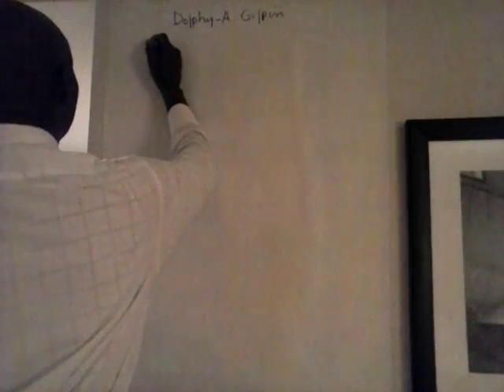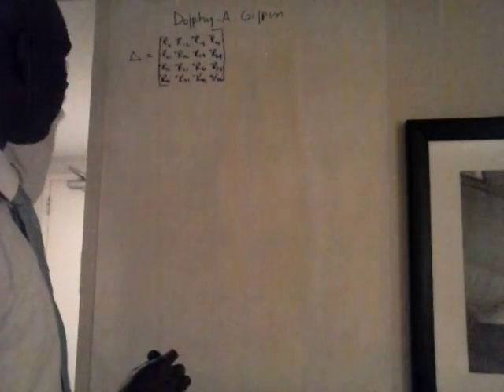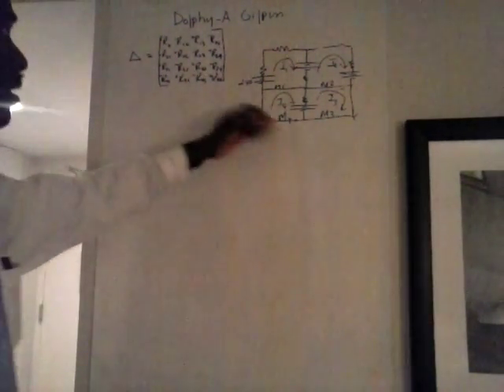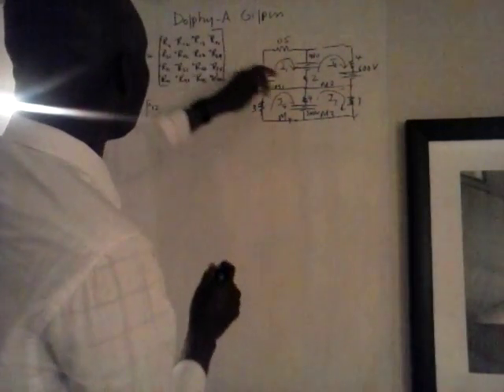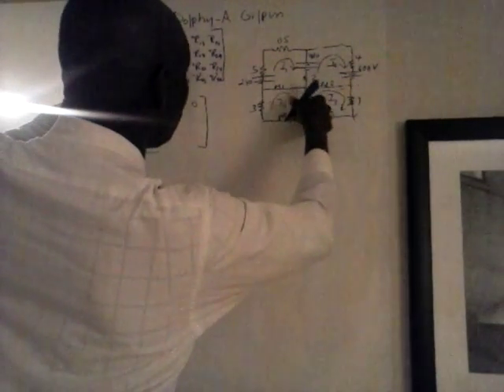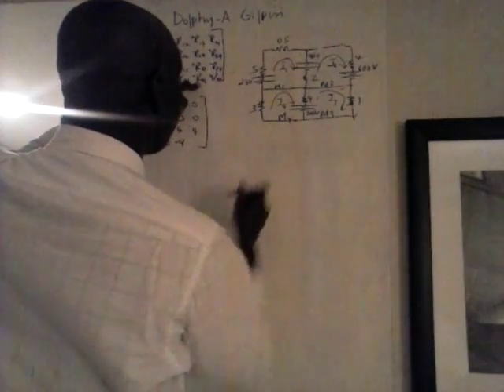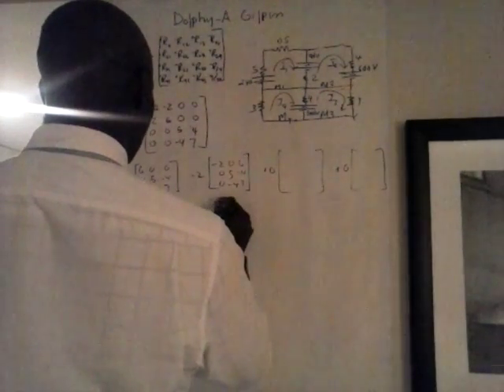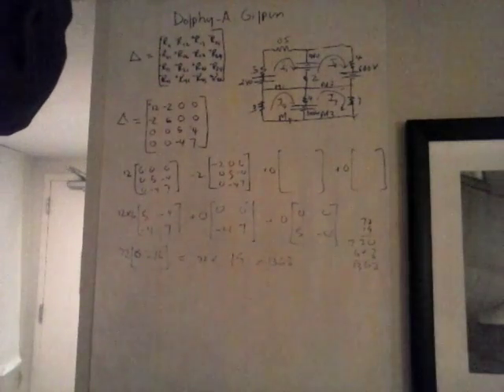019 CME.EE PDM 4X4 circuit analysis /Hampton Inn JFK/ Dolphy Gilpin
DescriptionCME.EE Circuit analysis enhanced by PDM 5x12 , SLS, DLS processing. Mesh, 4X4 matrices circuit analysis yield currents, for mesh1, mesh2, mesh3, and mesh4 via a determinant method. Voltages and resistances were the known parameters. Vice versa one could solve for voltages by supplying the mess currents. Dolphy Gilpin at the Hampton Inn, JFK may 30, 31  Rm 1215.